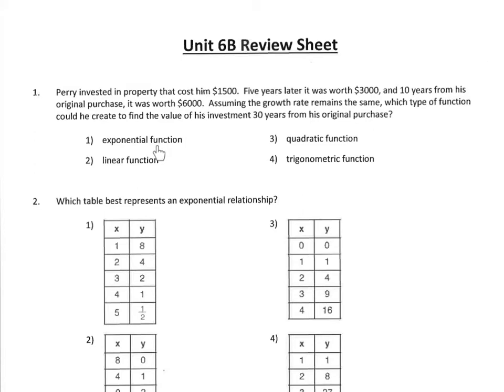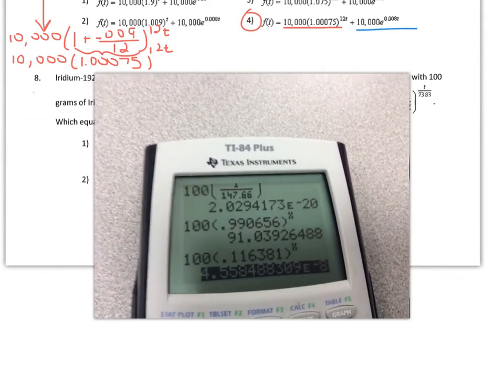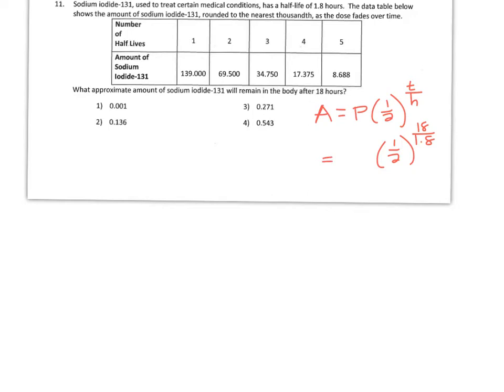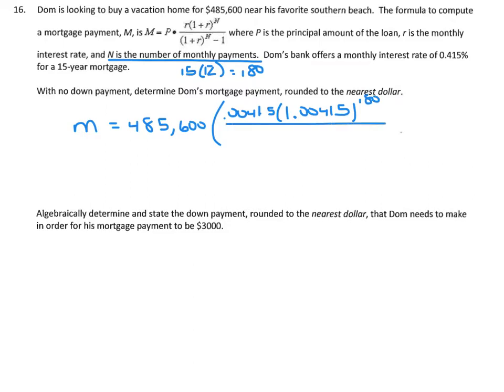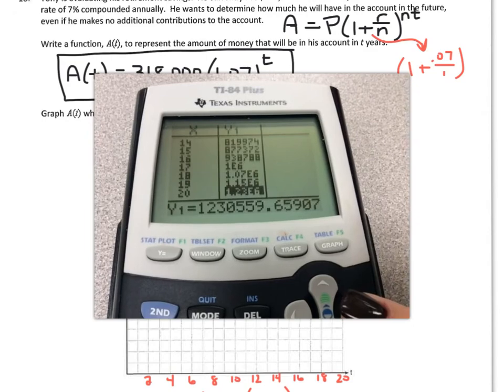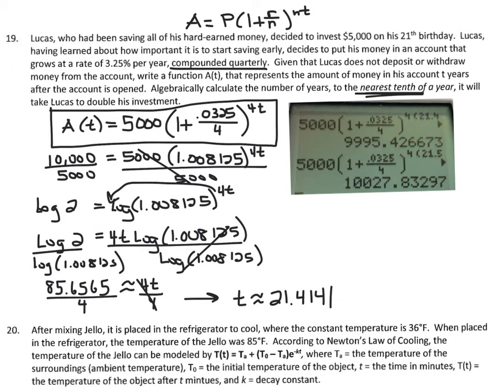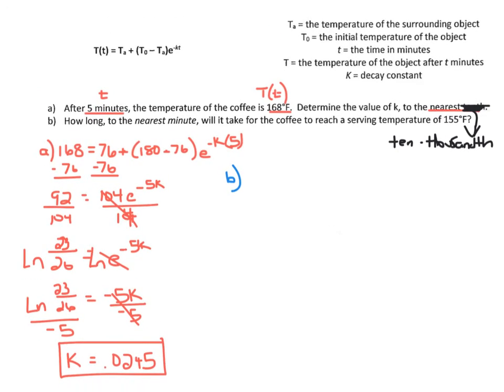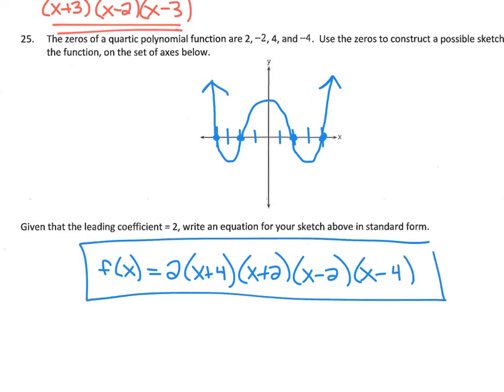Unit 6B Review Sheet